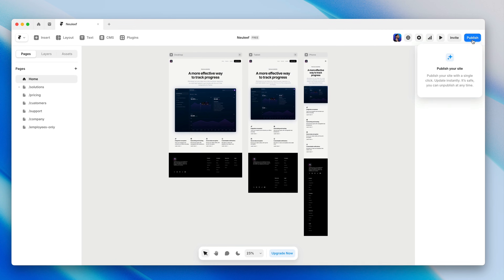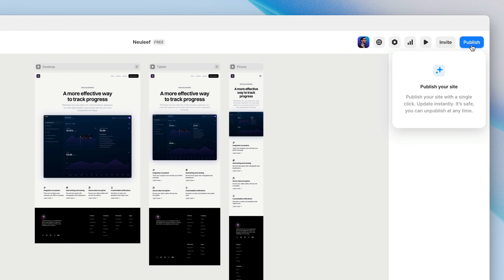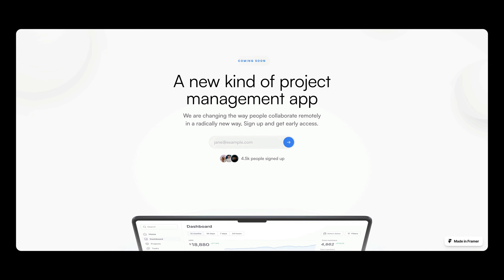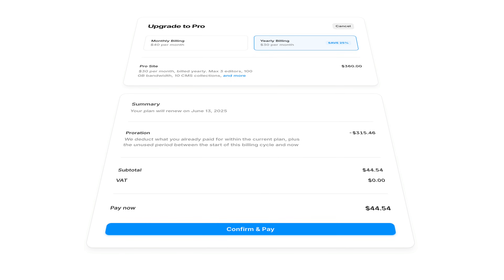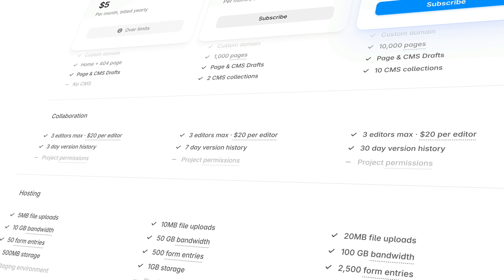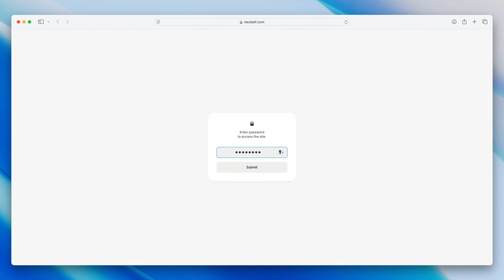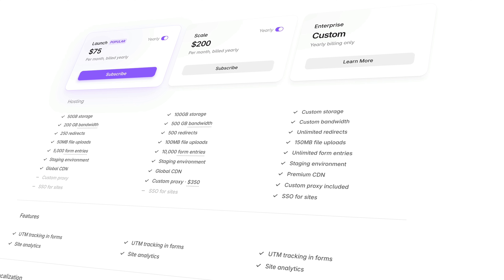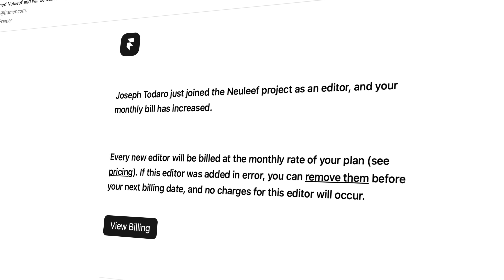Choosing the right plan for your Framer site (Fundamentals Lesson 28)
Taking your site live can be as easy as smashing the publish button — but depending on what you’ve built, it’s important to choose the right site plan.

You don’t need to make any decisions yet but in this lesson, we’ll take a high-level look at the considerations you’ll want to make when choosing a plan for your site.

00:00 Intro
00:05 Overview of choosing a site plan
00:20 Free plan features and limits
00:53 Upgrade options and process
01:46 Hosting limits to consider
02:17 Key features by plan
02:52 Advanced plan benefits
03:55 Enterprise-level features
04:00 Editor seats and collaboration
04:28 Wrap up